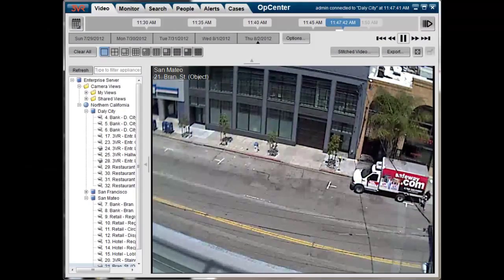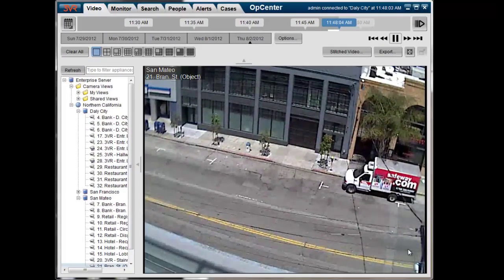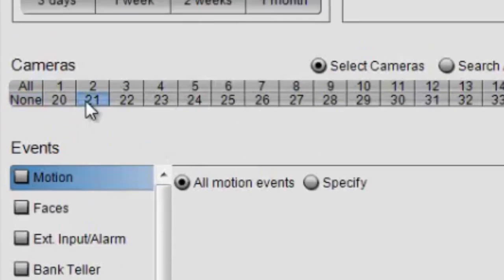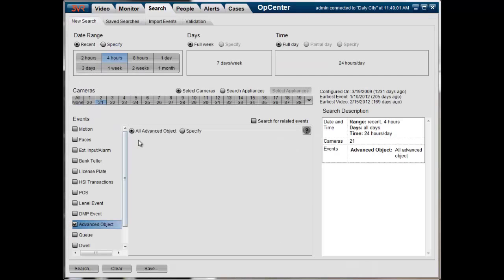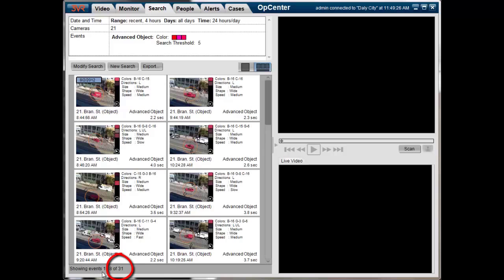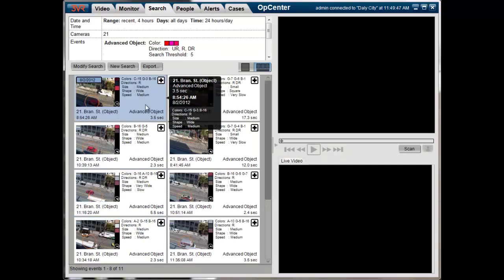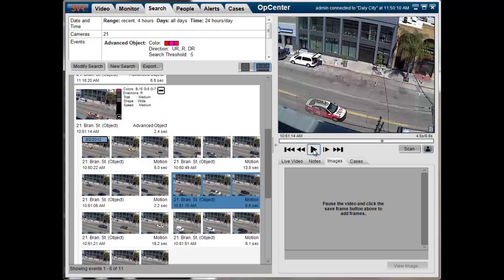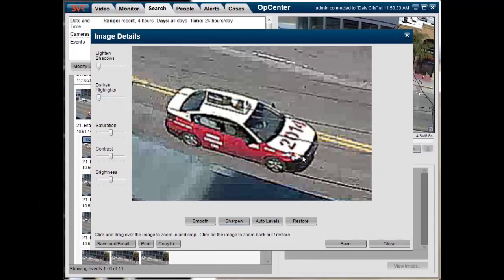3VR Advanced Object Tracking